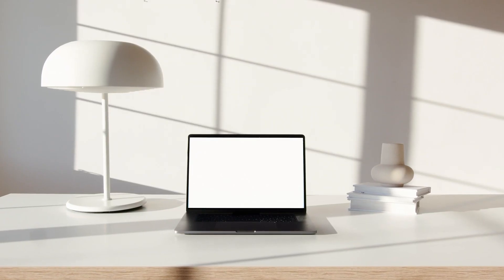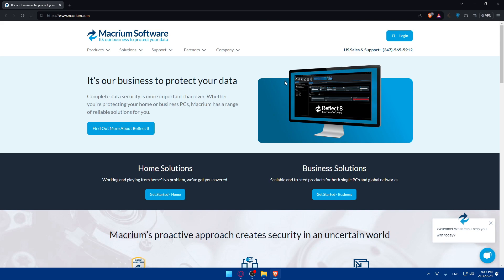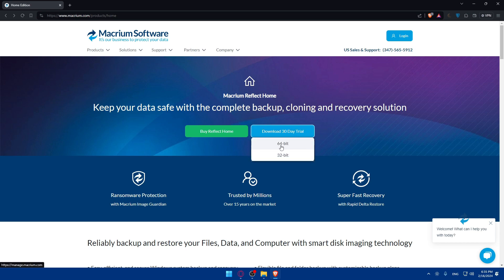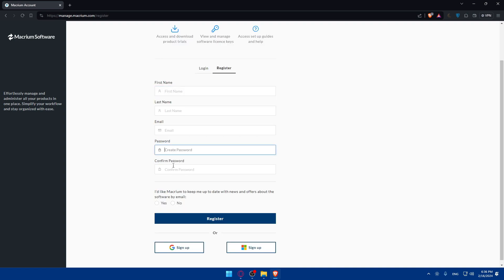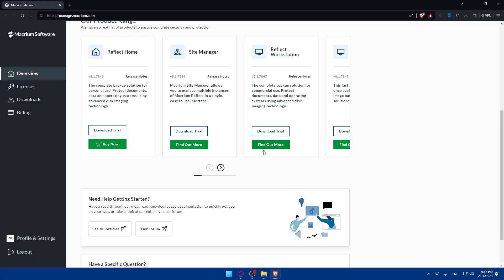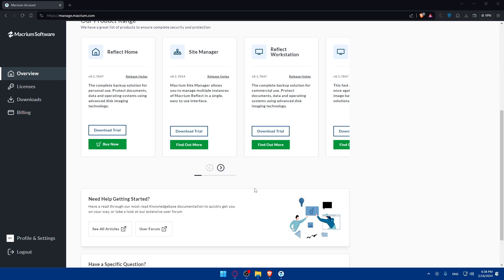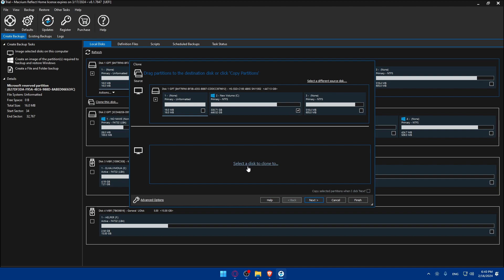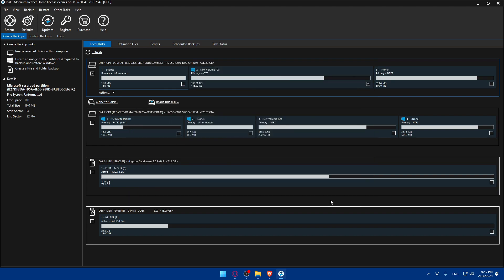How To Use Macrium Reflect To Clone Windows 11 2025! (Full Tutorial)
Today we talk about use macrium reflect to clone windows 11,macrium reflect,how to clone windows,how to clone using macrium reflect,macrium reflect tutorial